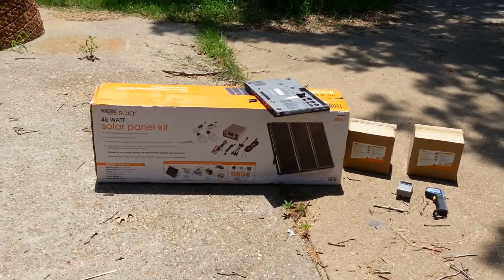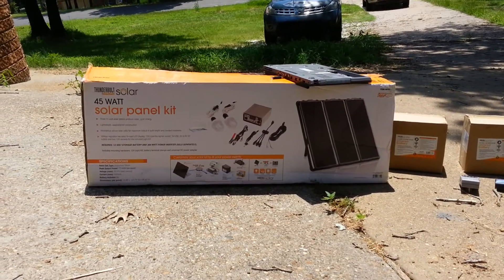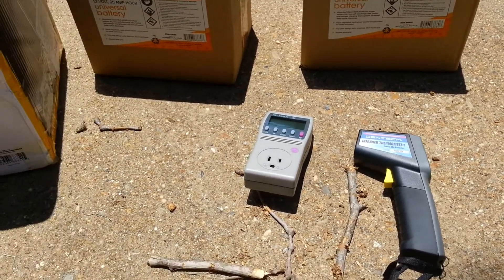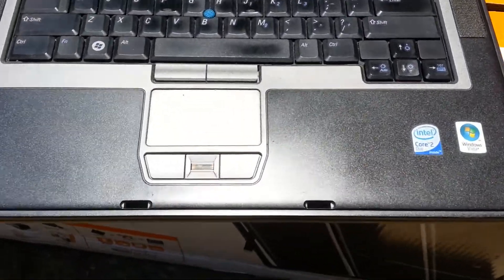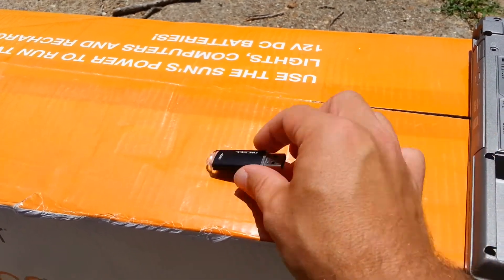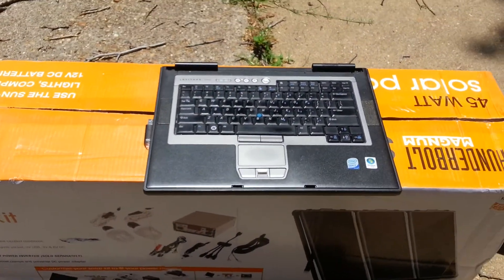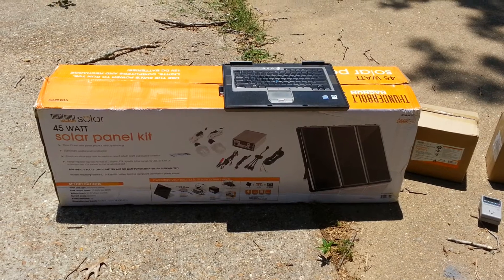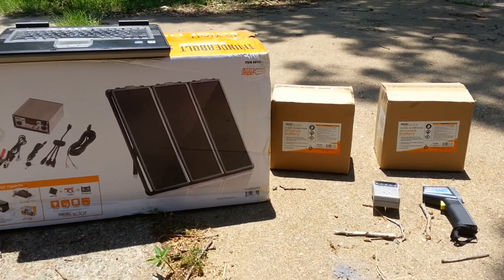Solar powered web server: part 1 - the setup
I've wanted to mess around with solar power for a while, but I couldnt find need.  Well, we started a software project related to human interventions that fits nicely with this experiment. I'll post more details on my google+ account.